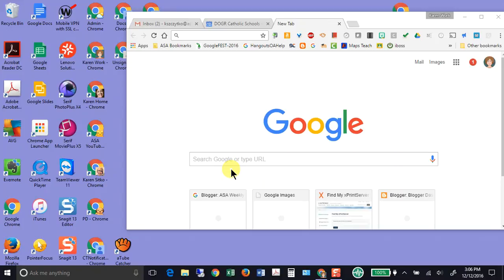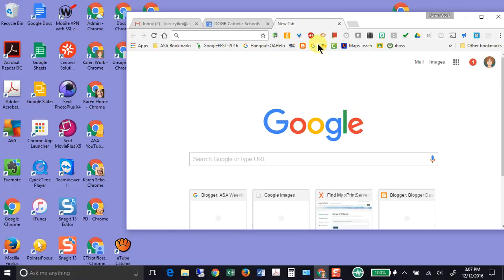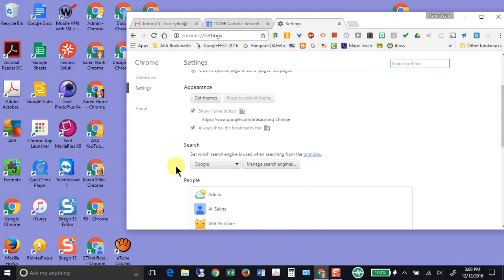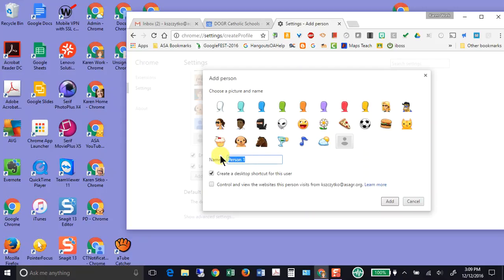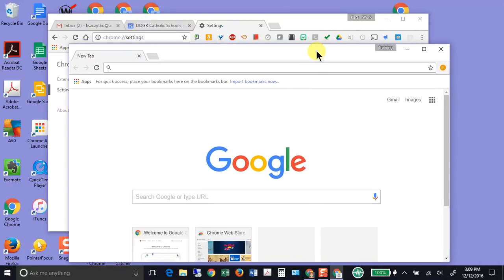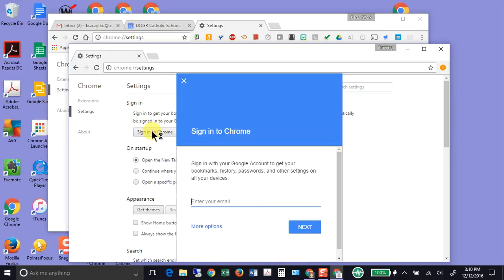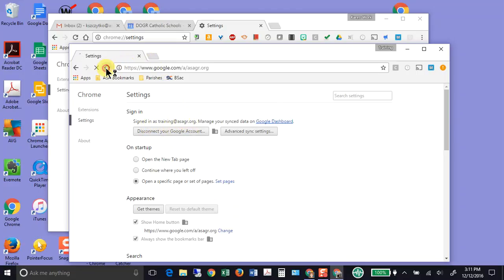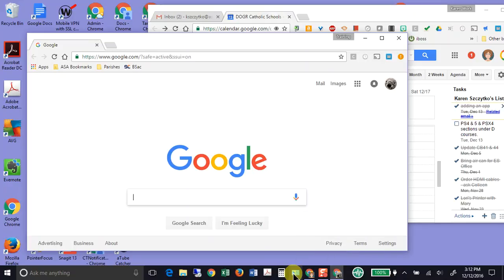Manage Multiple Google Accounts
If you use more than one Google Account, here is the cleanest way to have them both open at the same time.